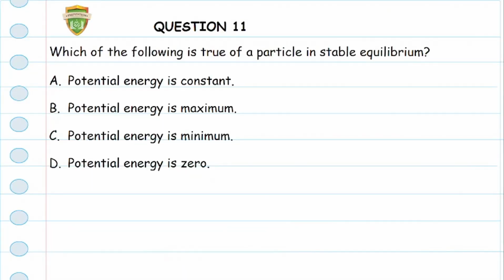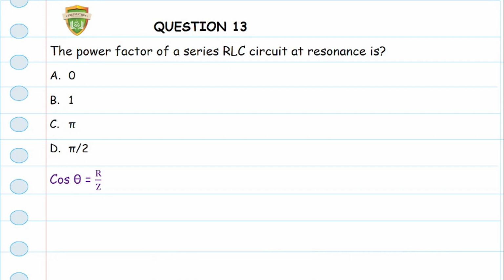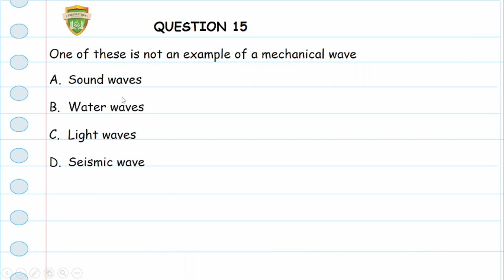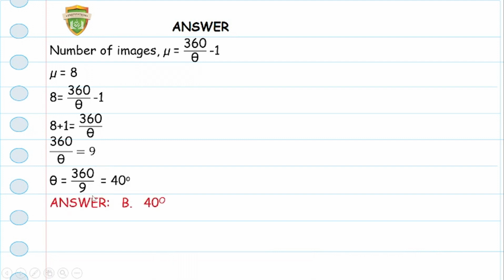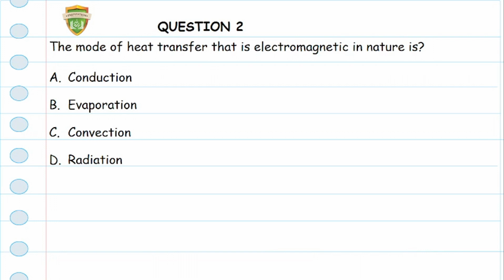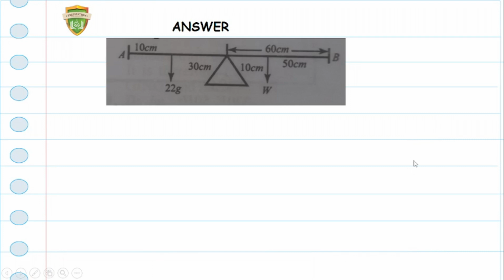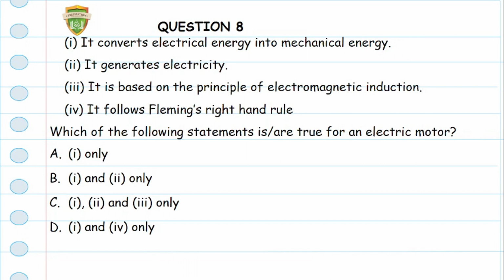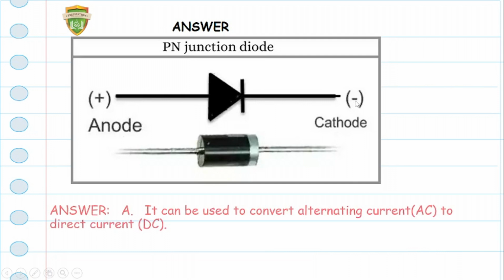UTME Physics Past Questions (Part 2)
UTME Physics Practice Questions with our volunteer A* Student Tutor!